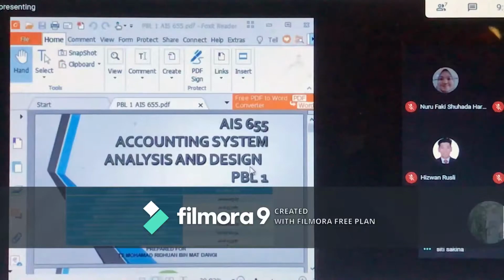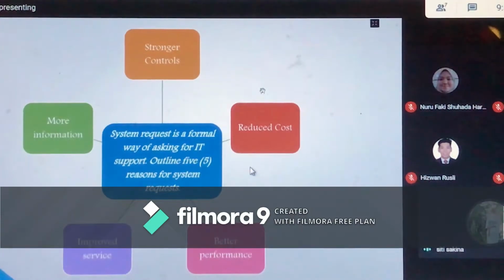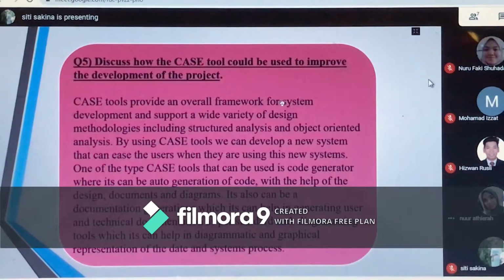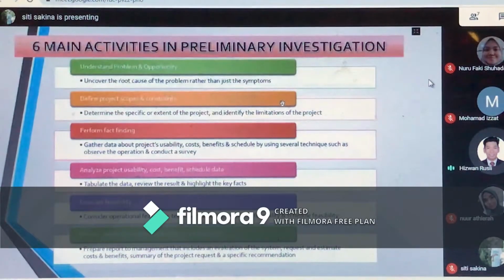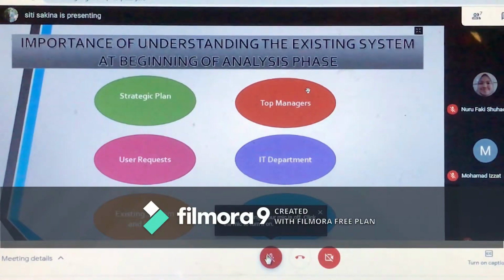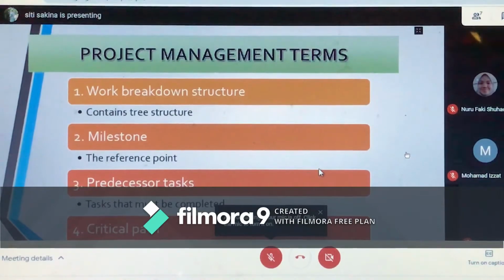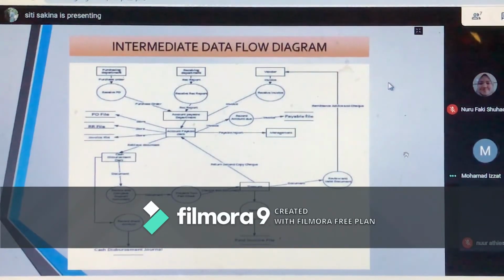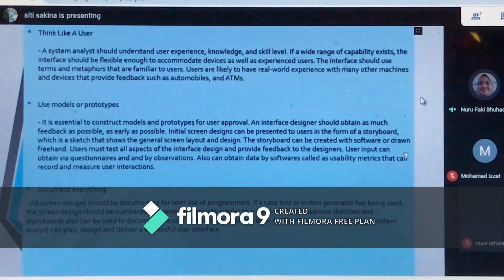PBL 1 Video AIS 655